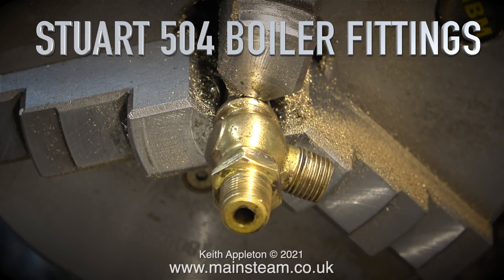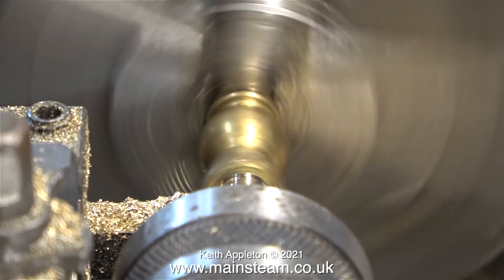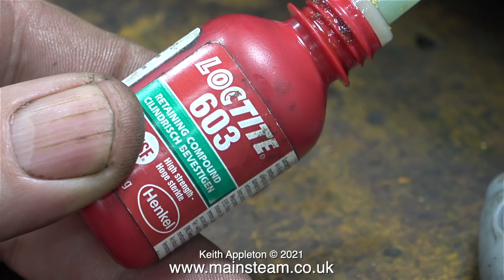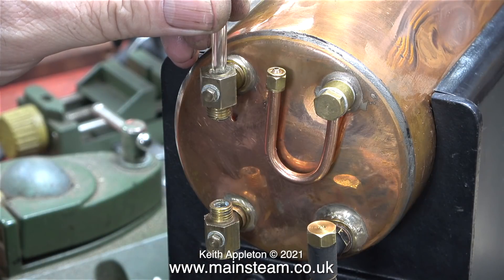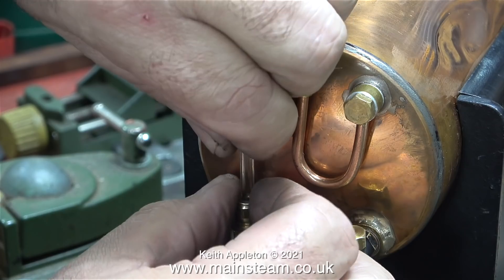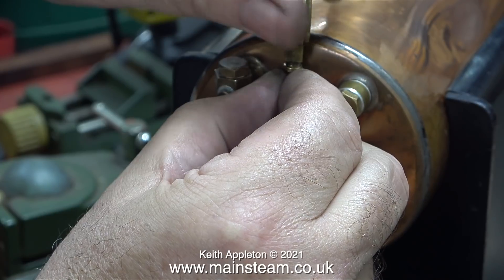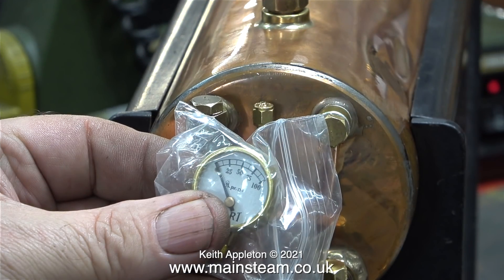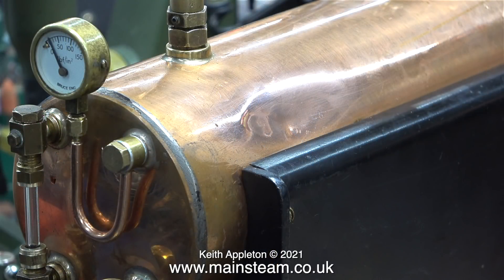STUART 504 BOILER FITTINGS - IN THE WORKSHOP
Stuart 504 Boiler Fittings - In The Workshop. I have a collection of various Stuart Models fittings and in this video I am modifying a Steam Tap, then fitting the Steam Tap to a 504 Boiler, followed by the Water Gauge, Pressure Gauge, Check Valve and Safety Valve. Please note that this is just a test assembly and the Steam Tap and Safety Valve are fitted the wrong way round. The Steam tap fits nearest to the Boiler Backhead.